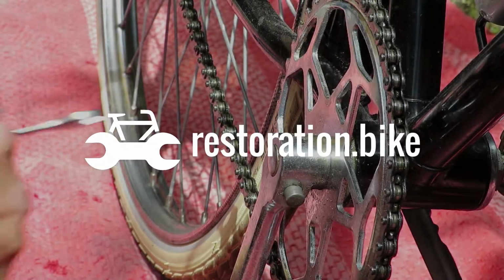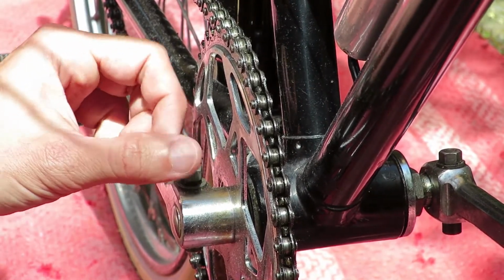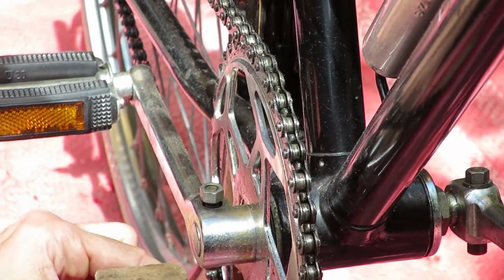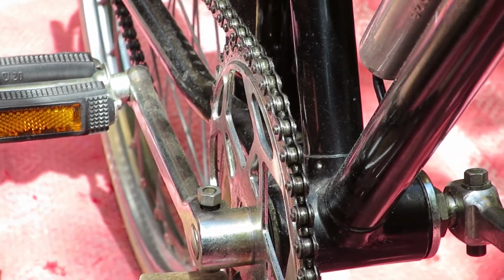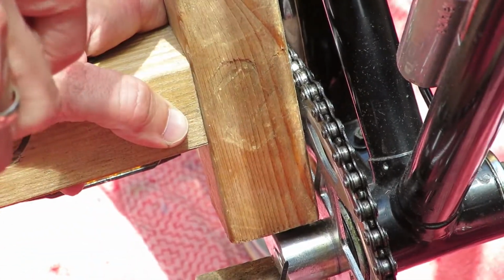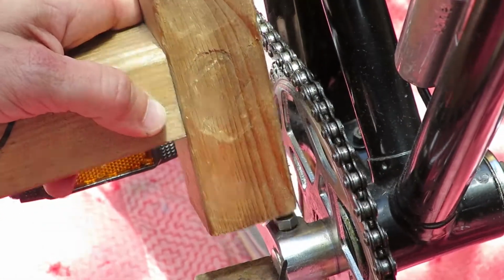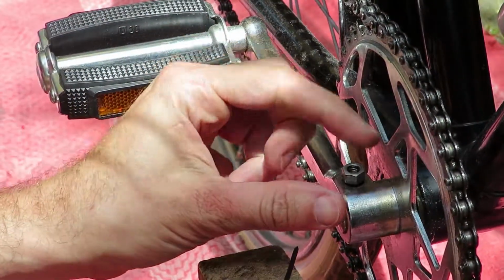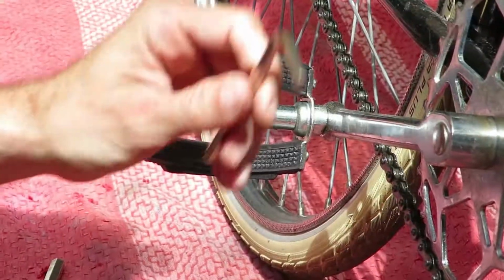How to remove a cottered crank from a vintage bicycle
Removing cottered cranks and dealing with cotter pins is one of the things you’ll run into when restoring really old bikes. In this video I'll be using the classic method of removing a cottered crank with the help of a hammer.

Cottered cranks can be notoriously difficult to remove. If you're interested in learning more about cottered cranks and how to remove theme read my article "

Song is "Shasta - Trinity" from Jesse Gallagher